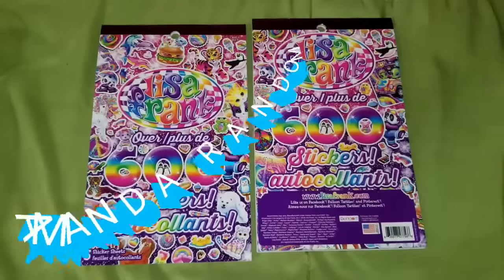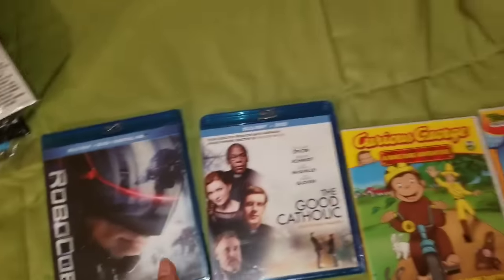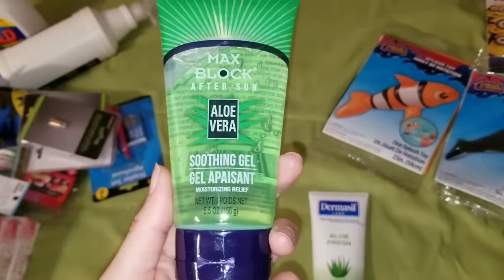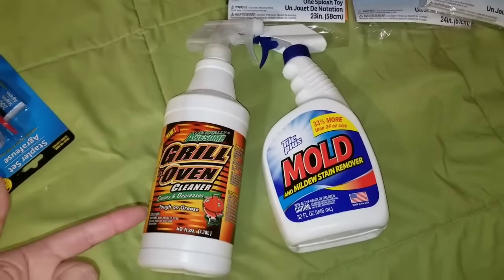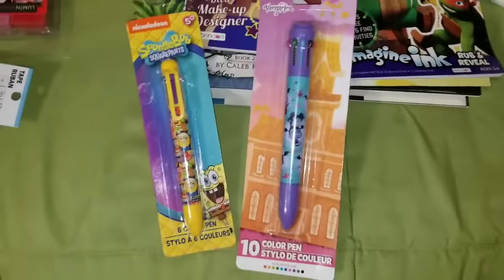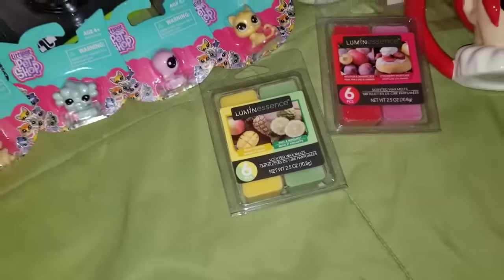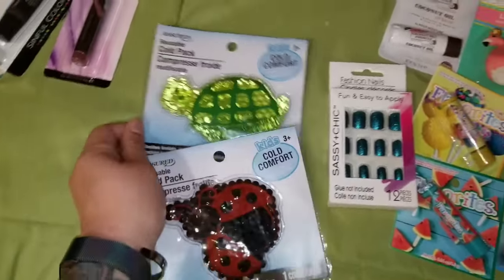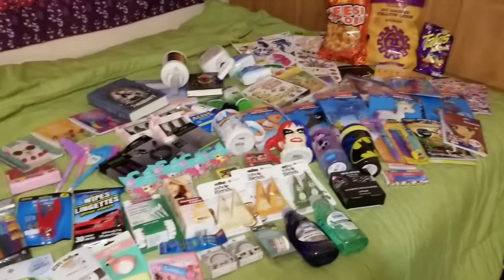FIRST SUPER HUGE -JUNE DOLLAR TREE HAUL / NEW ITEMS GALORE!!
IT'S JUNE AND THE TIME IS RIGHT TO HIT UP THAT DOLLAR TREE AND FIND SOME OF THESE AWESOME NEW ITEMS THEY HAVE TO OFFER.  KICK BACK AND RELAX AND FIND SOME AMAZING NEW ITEMS TO ADD TO YOUR WISH LIST.
WANNA HELP US HIT 10K!?
MAILING ADDRESS:
AMANDA O'CONNOR